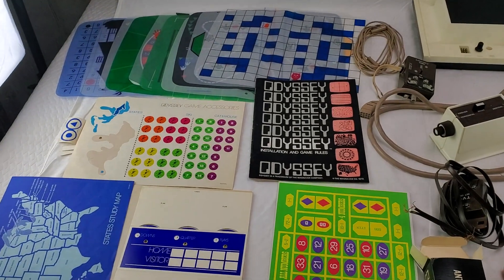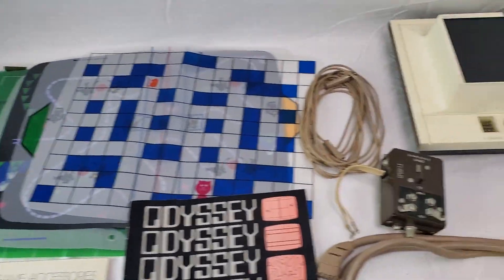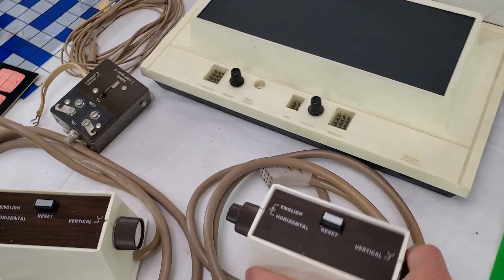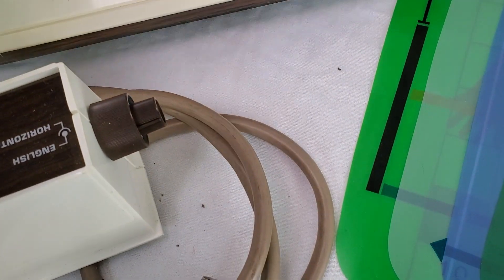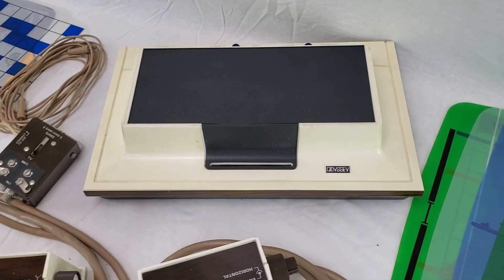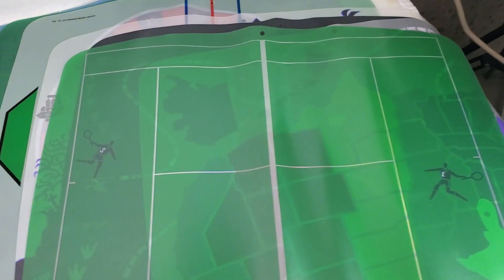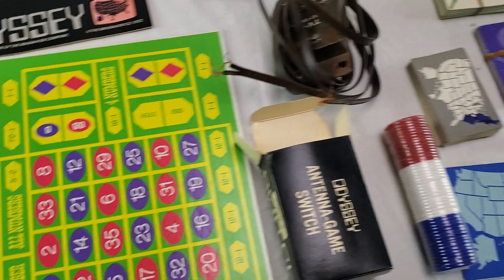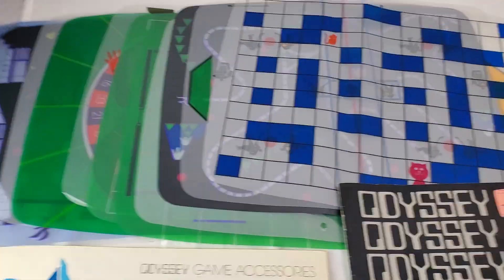Magnavox ODYSSEY First Video Game Console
The Magnavox ODYSSEY was the first home video game console. It's very rare. This one is for sale.
Link to listing.
To my channel subscribers: I would typically keep this video private so it wouldn't show up on the feeds. But I figured you would think it's neat so I went ahead and made it Public. :)